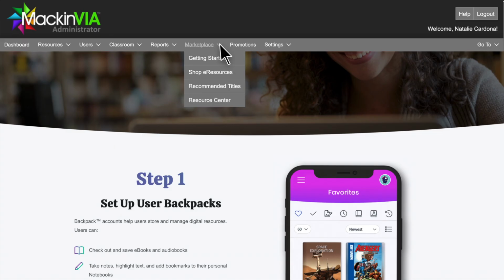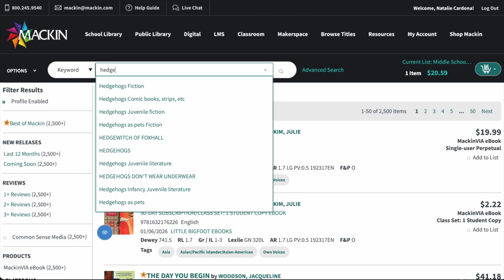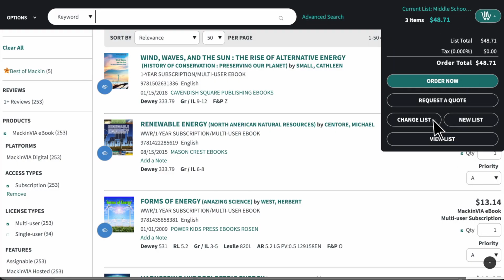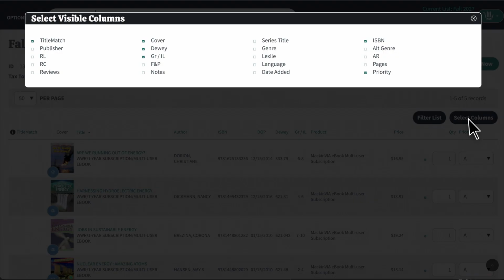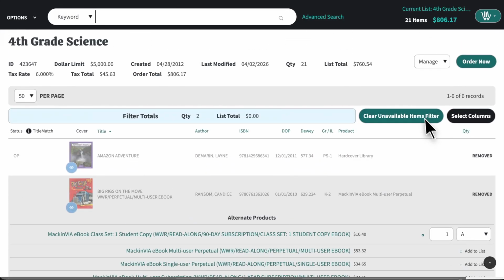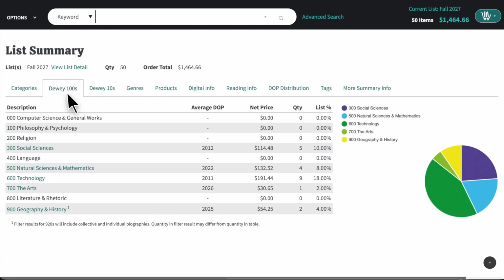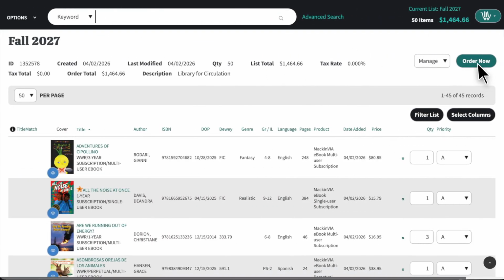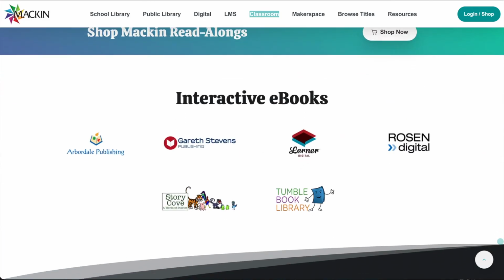MackinVIA Administrator: Marketplace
Building your school's ideal digital library has never been easier! MackinVIA Marketplace puts powerful collection-building tools right at your fingertips. From searching, filtering, and organizing eResources to exploring recommended title bundles and placing orders, see how to streamline your collection management—and connect with librarians for customized support!

00:04 Getting Started with MackinVIA
00:39 Order More Digital Content on Mackin.com
04:18 Recommended Titles: Sets, Bundles, Subscriptions, Read-Alongs, Interactive books
04:55 Resource Center: Printables, Tutorials, Articles, Collaboration, Certifications, Workshops, Webinars, Training, Take Home Reading, Makerspace, MackinLearning

Explore the full library of MackinVIA Administrator tutorials or on Vimeo

Explore the full library of MackinVIA Patron tutorials or on Vimeo

Click here to view the full MackinVIA Administrator Help Guide.
Go to MackinVIA.com

Version 2026: Empower educators and support student literacy with MackinVIA's differentiated instruction features—bringing all your school's digital resources into one effective central hub.